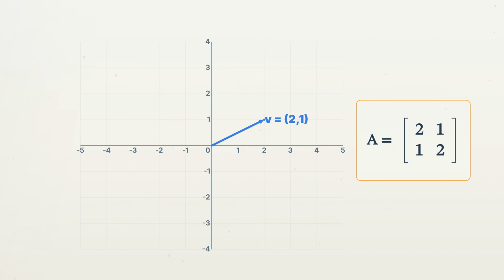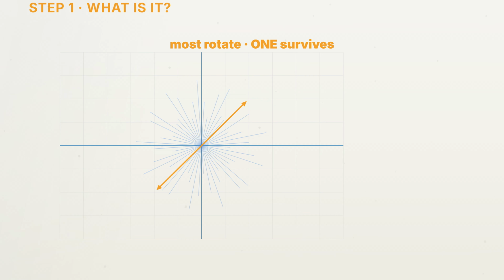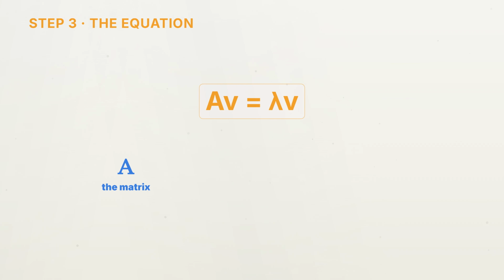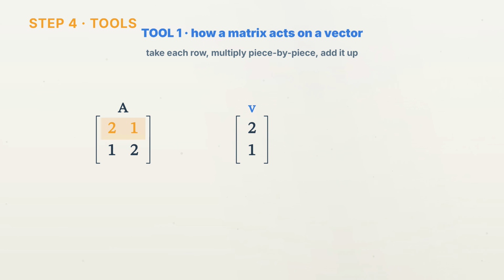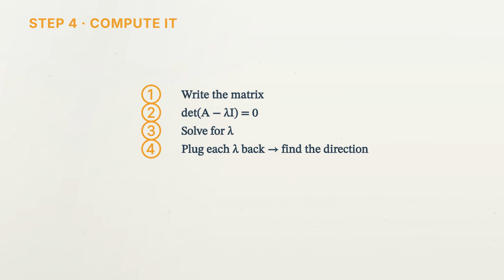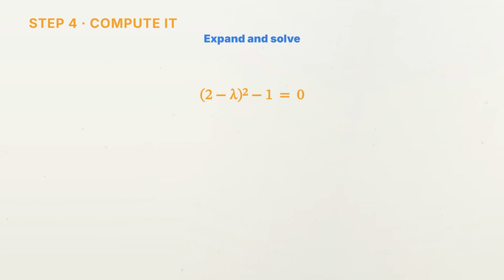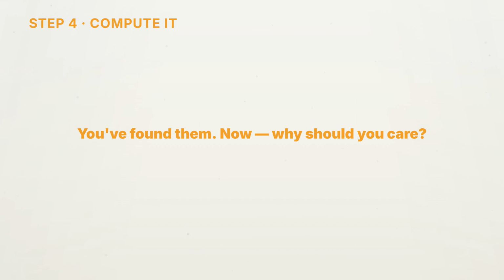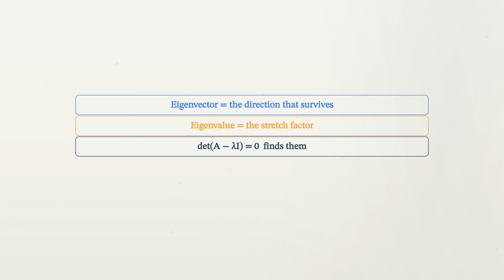Why You've Been Learning Eigenvalues Wrong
Eigenvalues and eigenvectors explained visually — the intuition textbooks skip. No prior linear algebra needed — the two tools you need (matrix × vector, determinant) are built in, with step-by-step algebra you can follow.
Quick Navigation:

00:00 The Core Intuition: "Survivors" of Rotation
00:33 Visualizing Matrix Transformations on Vectors
01:29 Global View: How the Vector Space Warps
02:40 Decoding the Equation: $Av = \lambda v$
04:10 Essential Tools: Reviewing Determinants
05:26 Step-by-Step Guide: How to Calculate Eigenvalues & Eigenvectors
08:32 Real-World Power: From Google PageRank to Engineering
09:31 Final Summary: One Sentence to Remember it All